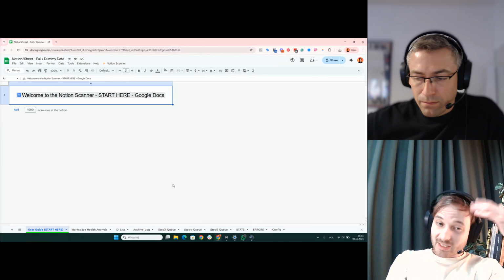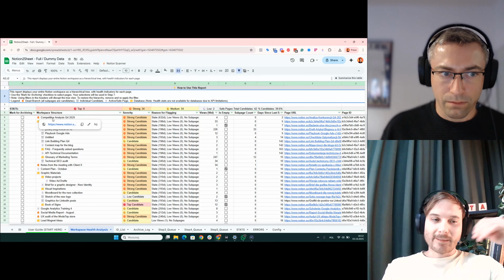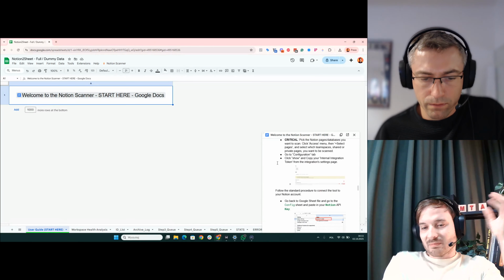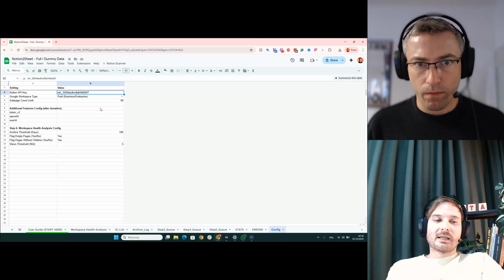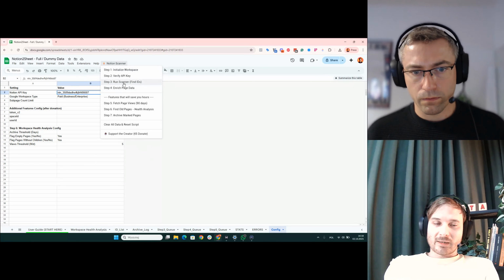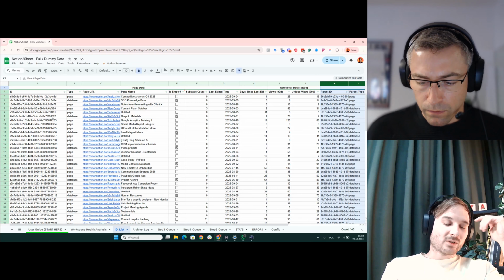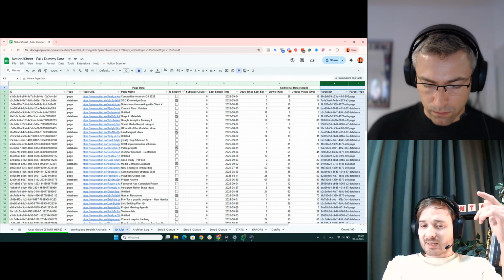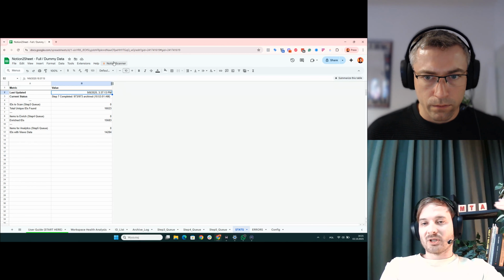Cleaning Up and Migrating Notion: Page Mapping, Bulk Archiving, Analytics & Export to ClickUp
We walk through a practical tool built out of real need — designed to analyze, clean, and prepare your Notion workspace before migration. The script scans your Notion structure, identifies unused or empty pages, helps you archive thousands of items in one click, and even lets you track engagement (page views, edits, subpages). Everything runs locally in your own Google Drive, so your keys and data stay private. Perfect before moving to another platform like ClickUp — or just for a regular digital cleanup.

Tools covered
Google Sheets + Apps Script – main interface and automation
Notion API – fetches page data and structure
(Optional) private Notion cookie/token for 90-day page view analytics (local only)
Google Workspace / Gmail – affects execution time (6 vs. 50 minutes)
ClickUp – example of export destination

How to scan your entire Notion (IDs, hierarchy, empty pages, last edits).
How to score and prioritize archiving candidates (4-point logic: no views, no edits, no subpages, empty).
How to bulk-archive thousands of pages safely — no endless clicking.
How to add optional 90-day view data and keep everything private.
How to monitor progress with a live status sheet and error log.
How to export a clean dataset ready for migration to ClickUp or another platform.
How to use the results for analytics and team insights — e.g., top authors, most-visited SOPs, and “dead branches”.

Chapters
00:00 Intro – why cleaning up matters before migration
01:10 The problem (16,000+ pages, duplicates, clutter)
02:20 Tool overview: structure, scoring, and archiving
03:30 Setup – Notion API, Google account type (6 vs. 50-min runtime)
05:00 The scanner – pages, parents/children, edits, empty checks
06:20 (Optional) Page views via private token – local & safe
07:40 Scoring model: low / medium / strong / top candidate
08:40 Bulk archiving & progress tracking (stats + error log)
09:30 Export to ClickUp and best practices for clean migration
10:10 What’s next – monitoring authors, analytics, feature expansion

Note
The tool runs entirely on your own Google Drive — no external data sharing. Optional analytics features (like 90-day views) require a small donation that supports further updates and maintenance.